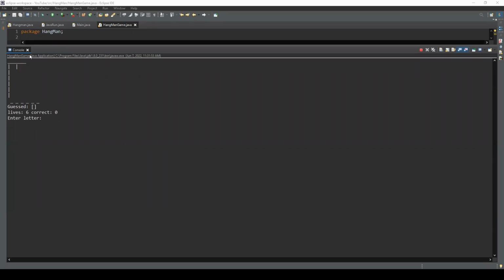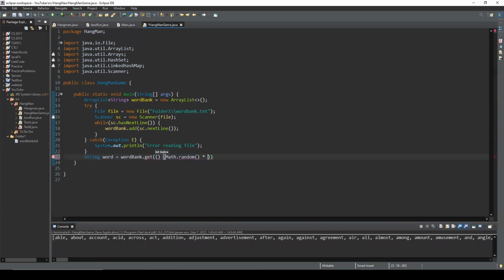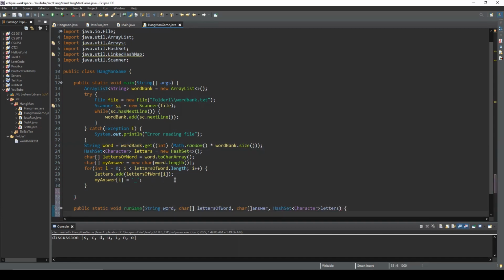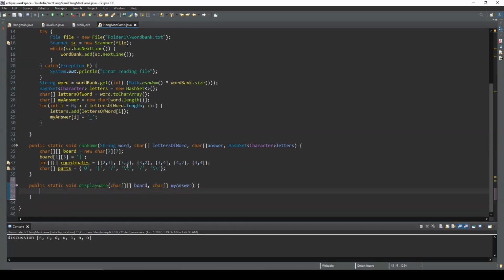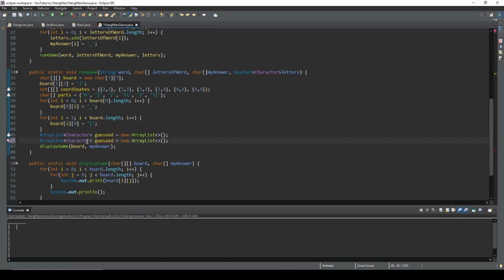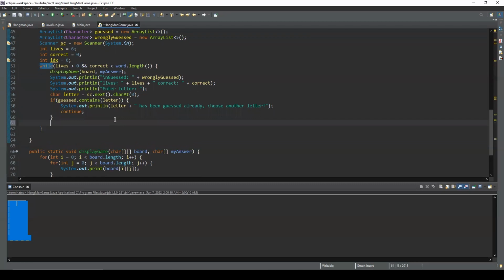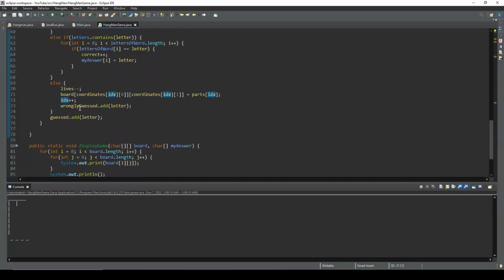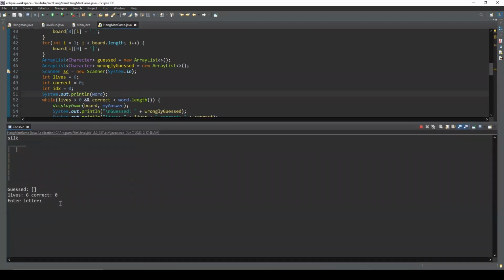Hangman game in Java Tutorial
In today's video, we are creating the hangman game in java. From start to finish I will walk you through the process of creating this game.